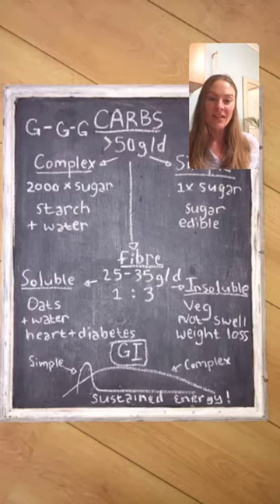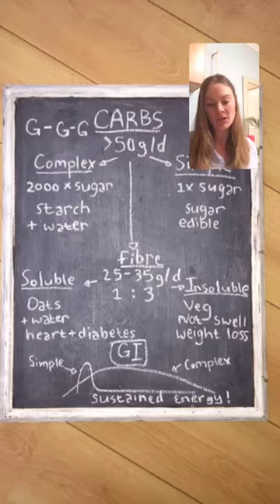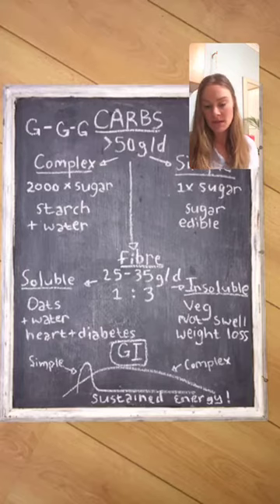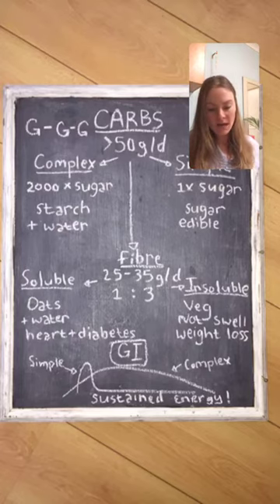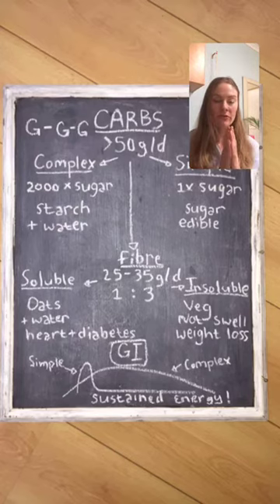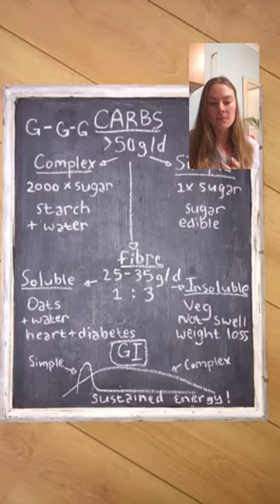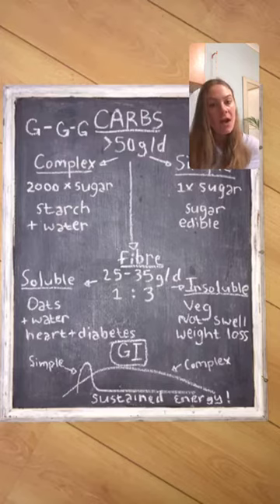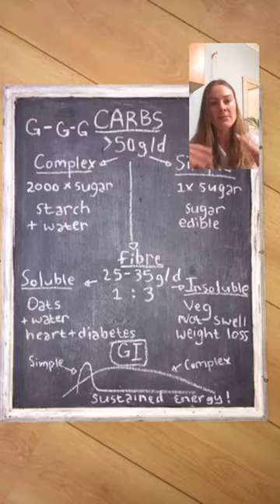Carbs: types and portion sizes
Where do we find carbs, what are good carbs, how to divide them into your daily portion sizes.